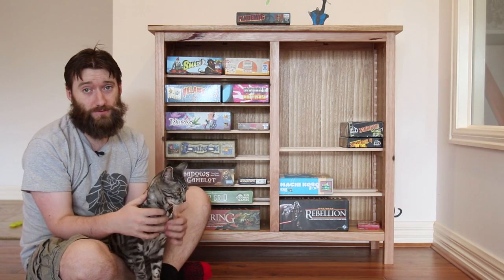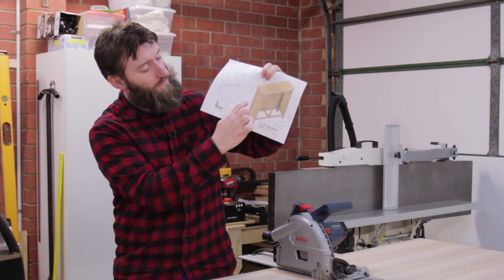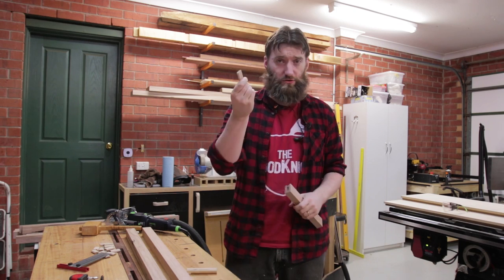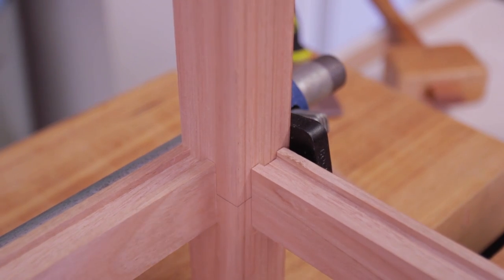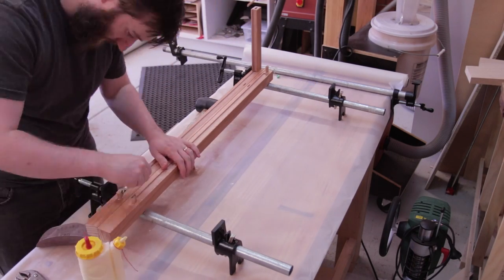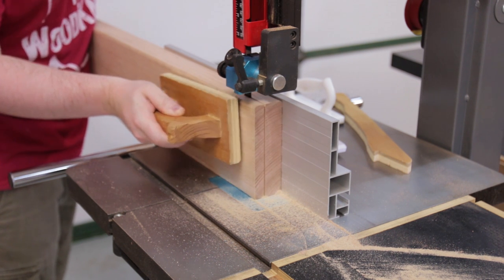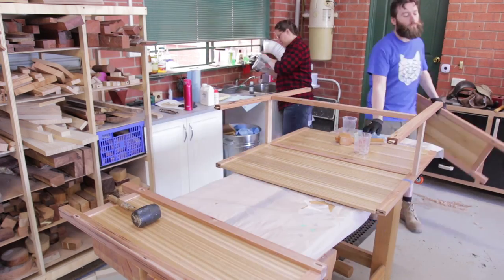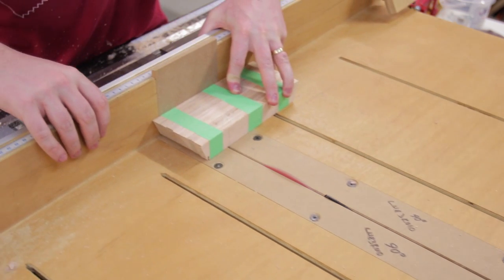Adjustable Board Game Storage (Box Usurper) | Woodworking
Inspired by Box Throne but turned off by the metal looks, I wanted to make an attractive adjustable height shelf wooden storage cabinet for all my board games. Thus, Box Usurper was born. It utilises saw tooth shelves for the adjustable mechanism - more attractive and pointy than the average shelf pin!

TOOLS USED
Bosch Plunge Router
Freud 1/2" Spiral Upcut
Freud Fusion blade
Freud Rip Blade (This is new, and I love it!)
Bosch Sander
Festool Domino
Glue Brushes
Abranet Sandpaper 120g
Abranet Sandpaper 180g
Abranet Sandpaper 220g